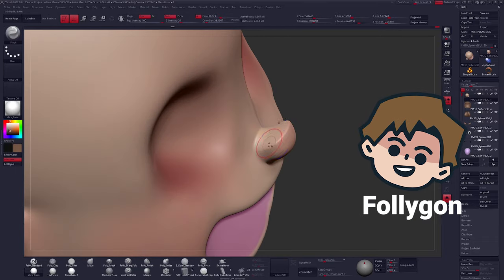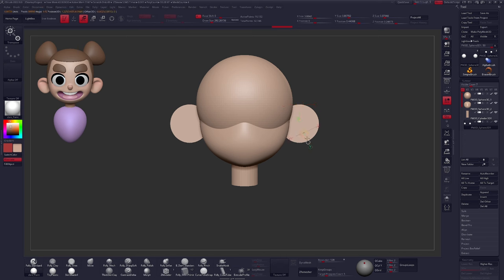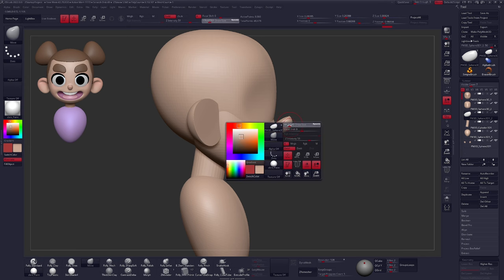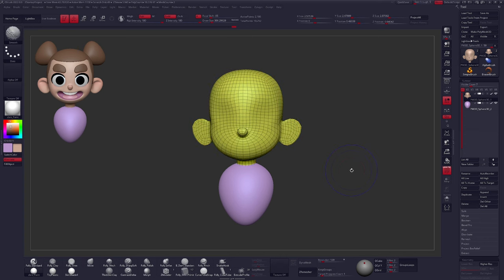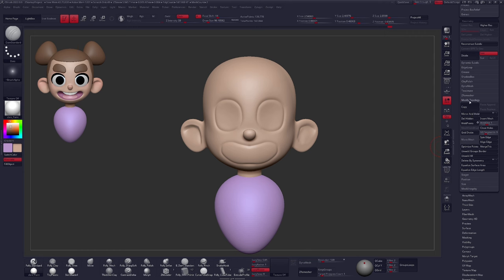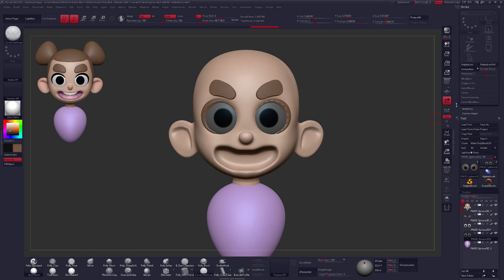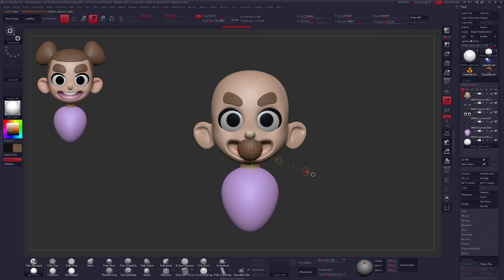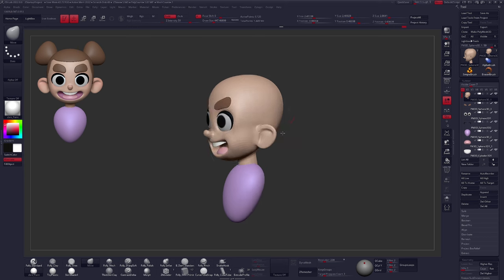How To Sculpt Stylized Character Heads! ✨ EASY Way (Tutorial)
👋 Hey there! Join me, Follygon, in this step-by-step tutorial where I demonstrate the easy process of sculpting stylized character heads. Although I apologize for some static in the audio, I've broken down the sculpting journey into simple sections, making it easier for you to follow along!

In this video, I'll be using ZBrush, but don't worry! You can follow along using Blender or any sculpting software of your choice.

⚙️ The Step-by-Step Process is divided into 4 clear sections:

Basic Shapes
Combining Parts
Expression Basics (covering Eyes, Eyebrows, Eyelashes, Tongue, Teeth)
Cleanup, Painting, and Final Details (including Skintone Variation, Hair, and Hard Edges)

🖌️ This comprehensive breakdown ensures an effortless and accessible journey, allowing you to create stunning stylized character heads while exploring each step at your own pace. Plus, with the section markers in the video, returning to specific points for future reference becomes a breeze!

So, grab your favorite sculpting software, let's dive in, and craft incredible stylized character heads together! Happy sculpting! 🎨✨

▼ New Around Here? ▼
Hey, I'm Follygon, and I'm passionate about crafting appealing characters through the art of digital sculpting!

Right here on my YouTube channel, I'll be taking you on a journey through this creative process.

For those of you eager to explore sculpting characters at a deeper level, consider delving into the treasure trove of knowledge at my online program, the Appeal Academy, accessible through the link above. You can also enhance your sculpting toolkit with my customized brushes and other tutorials, conveniently available on my online store at the link above.

Your support means the world to me, and I'm beyond excited to continue sharing my artistic journey with you.

00:00 Intro
01:20 Basic Shapes
18:48 Combining Parts
21:10 Expression Basics
30:44 Eyes
34:45 Eyebrows
39:00 Eyelashes
43:45 Tongue
44:45 Teeth
45:45 Cleanup
51:29 Painting
53:40 Skintone Variation
56:30 Base Hair
1:01:01 Hair Details
1:01:50 Final Details
1:06:10 Hard Edges